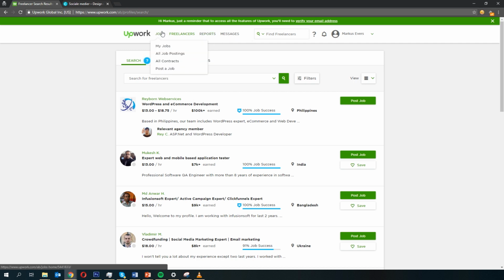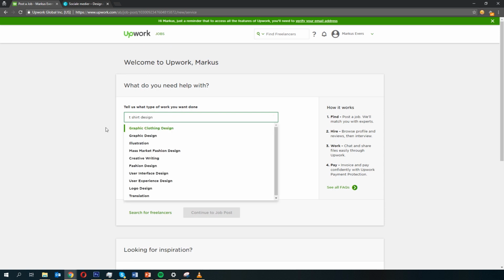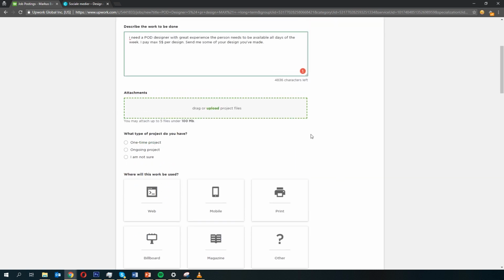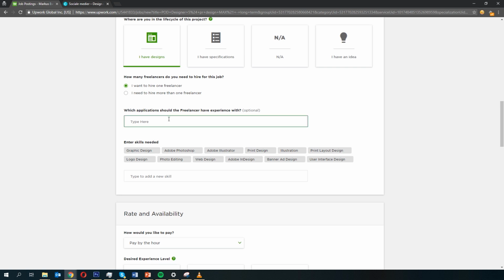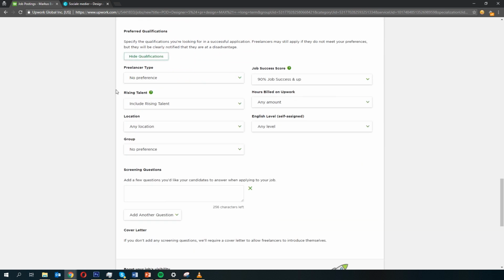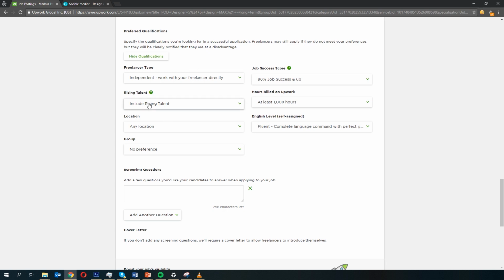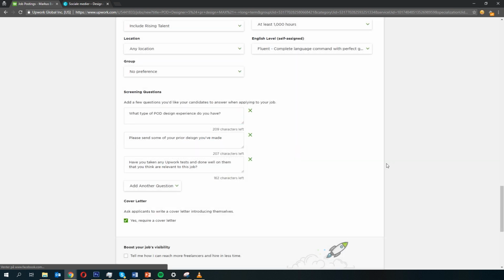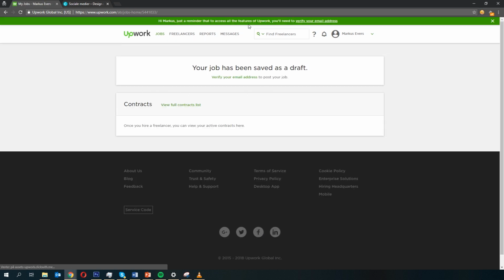FREE POD Course #3 - How To Hire Designers For $5/Design (Insane Value)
In this FREE Print On Demand Course you'll learn the exact way i have generated tens of thousands of dollars passively with POD - and all the info is 100% FREE!
I would very much appreciate if you would use the signup link below, it won't affect you in any way, but I'd get a minor percentage of Viralstyle's own profits.

Use that link to sign up on the Print On Demand platform which we're gonna use in this POD course

Become an expert in Marketing, scale your business, use a proven testing system and much more, check out the Master Marketing Academy:

I hope you guys will get something super useful out of this 100% free online YouTube course where I'm gonna walk you through the EXCACT way that you guys can start making money FAST!
Pease.